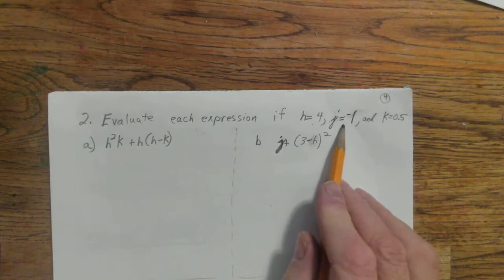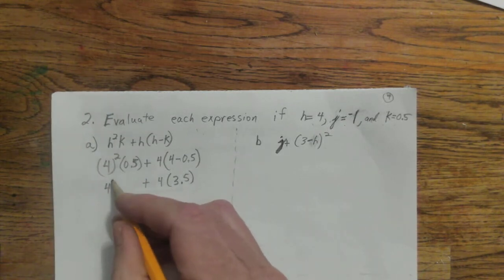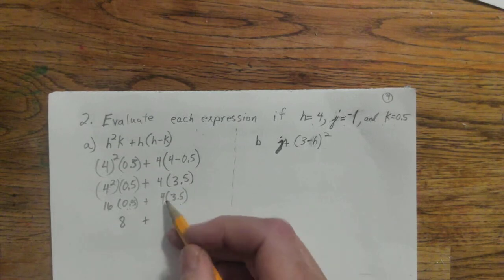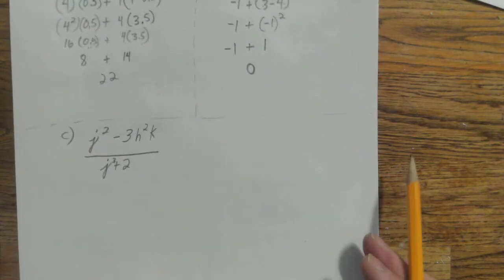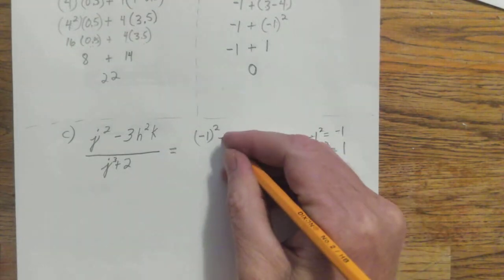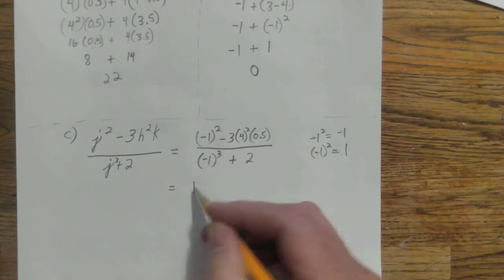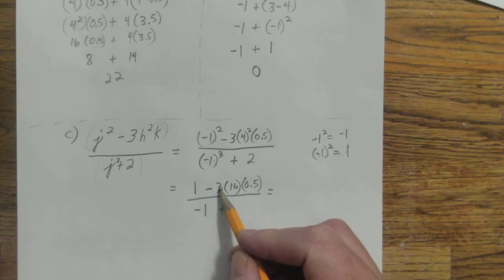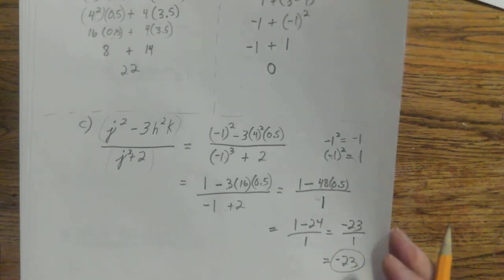Algebra 2; Expressions and Formulas; Example 2